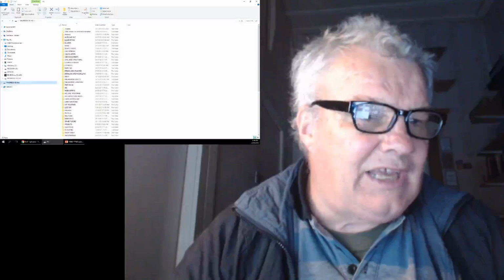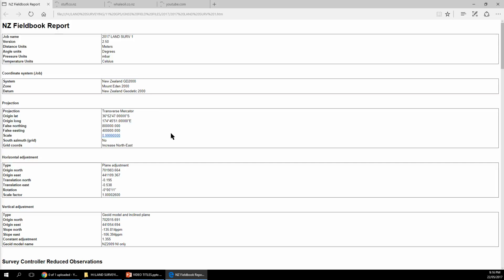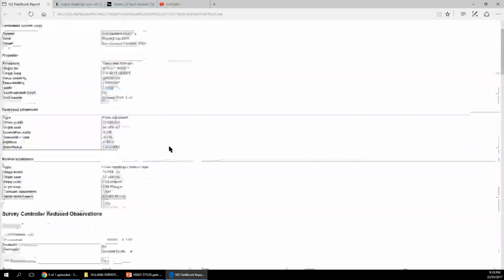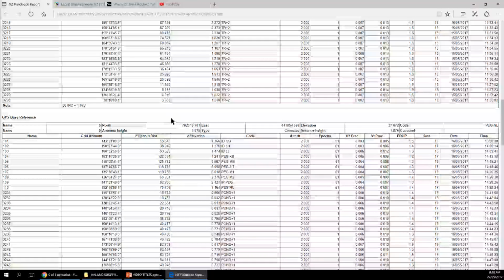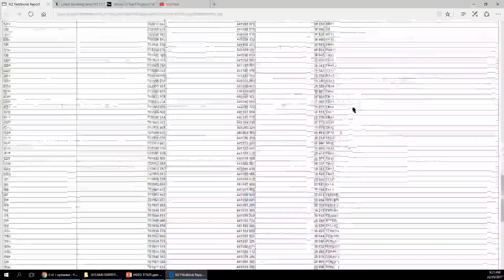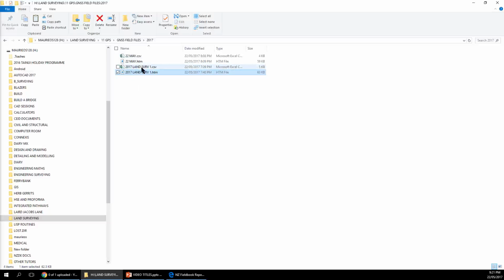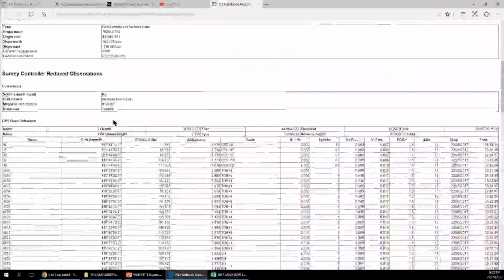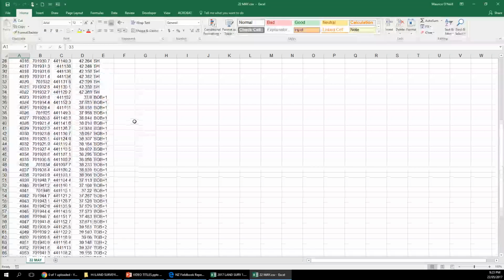maurieo HOW TO GPS (data review)